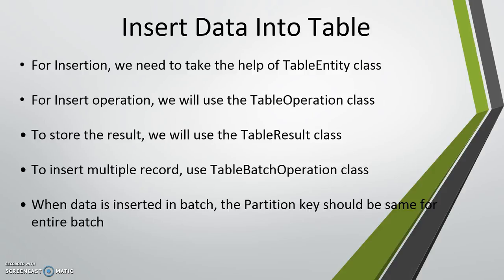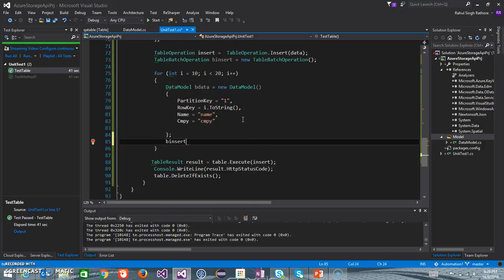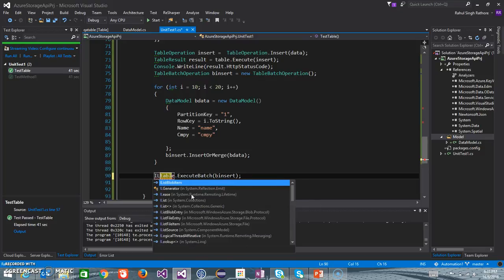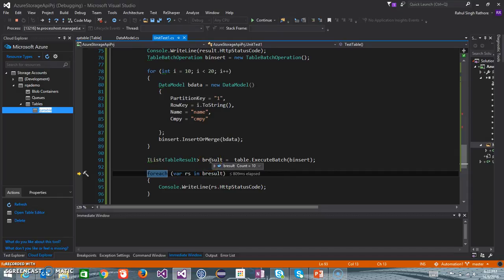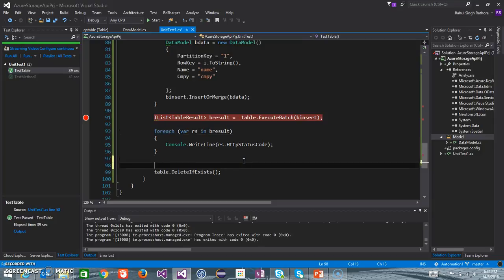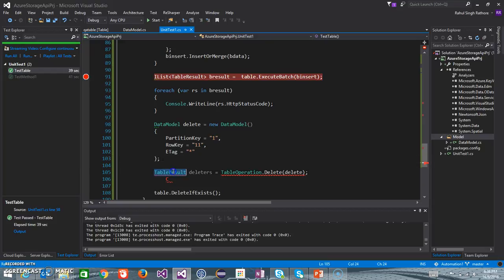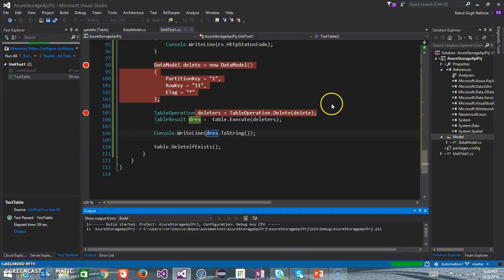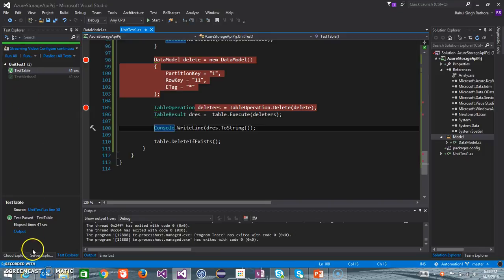Part 4 Insertion & Deletion in Table